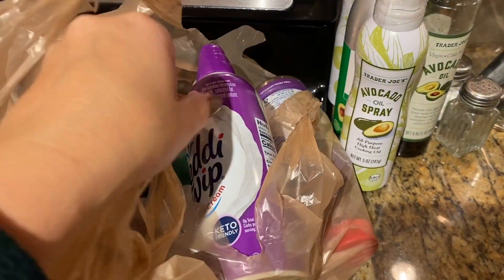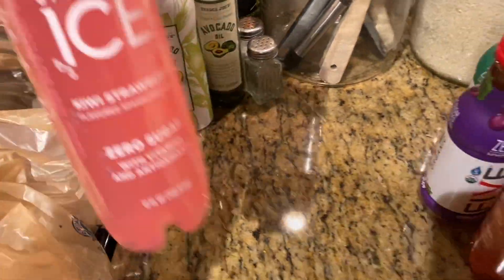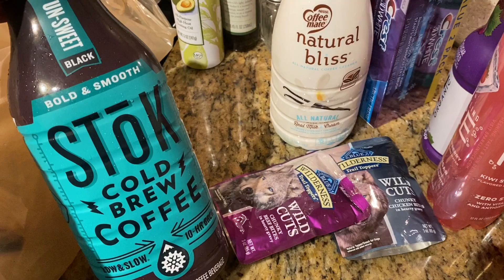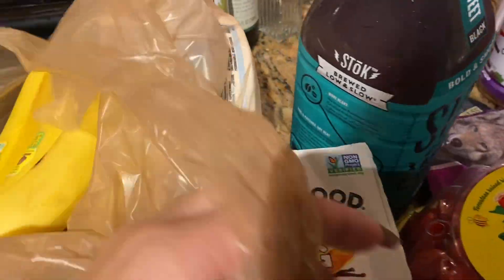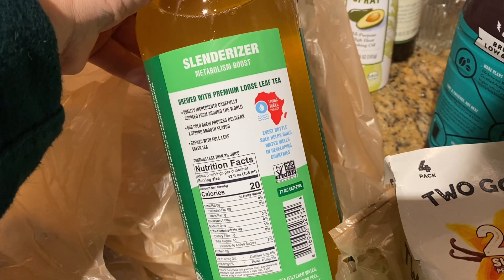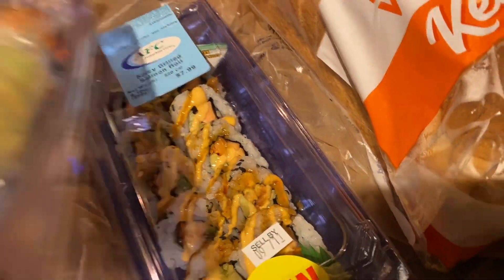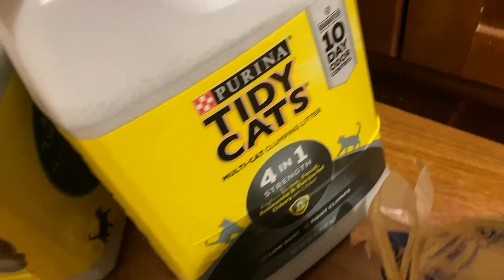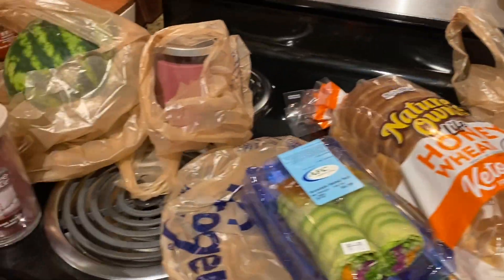KROGER SHOP WITH ME & GROCERY HAUL